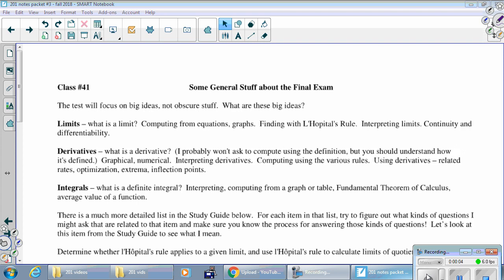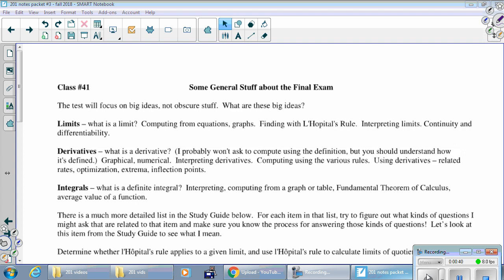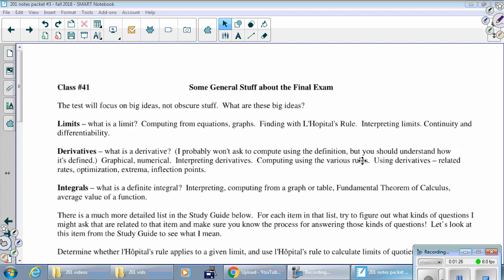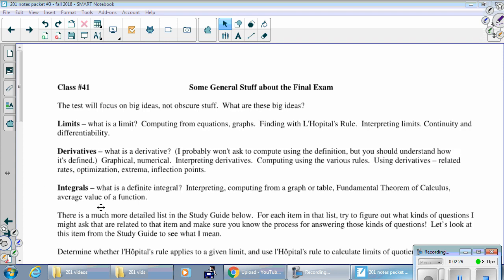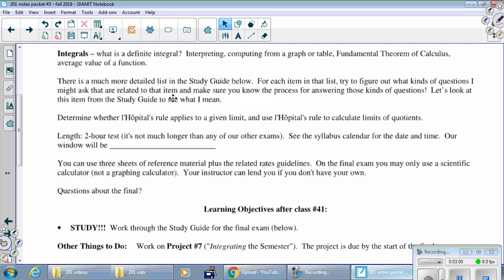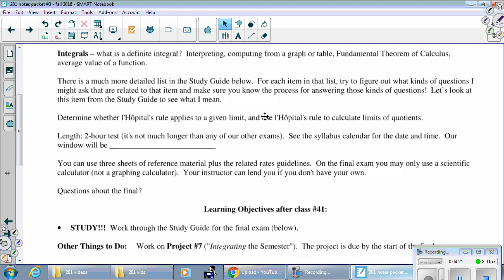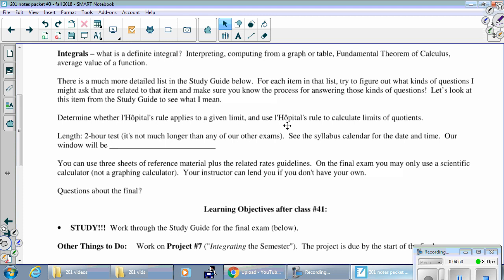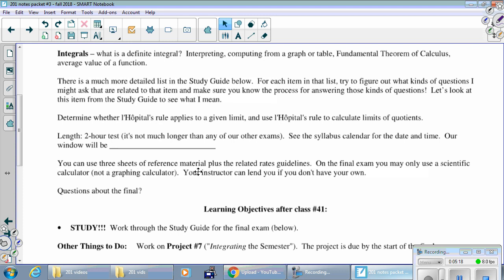201 lesson 41 demo